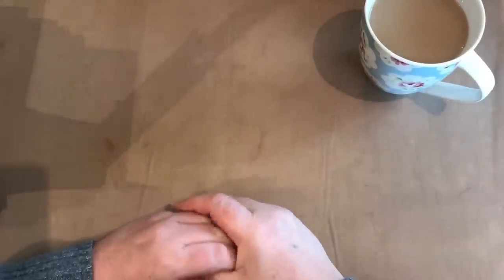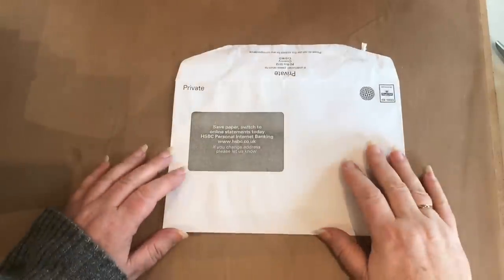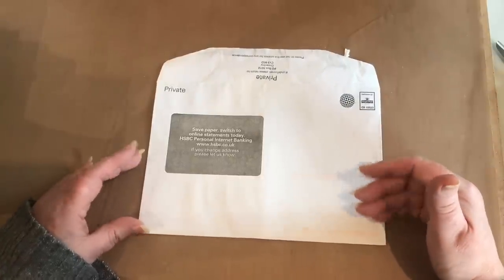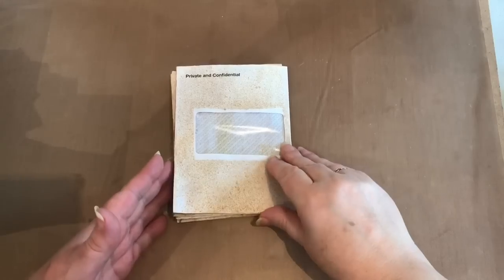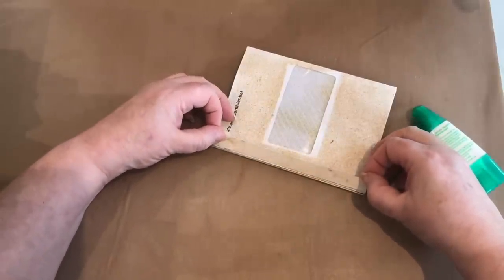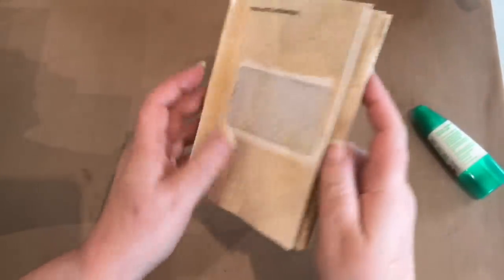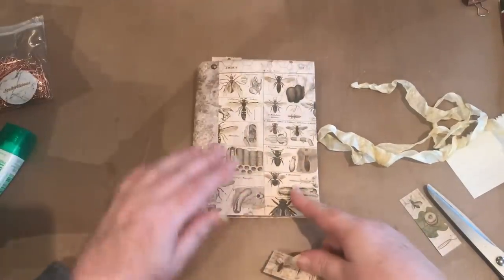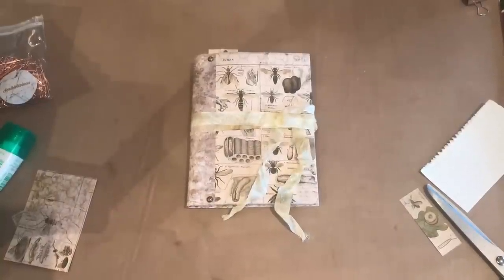ORGANISING MY... AN EMBELLISHMENTS STORAGE BOOKLET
My FB Group challenged me to make something with 5 items they had chosen. Here's what I made.

If you wish to join here is my FB Group (PLEASE ANSWER THE QUESTIONS YOU WILL BE ASKED)